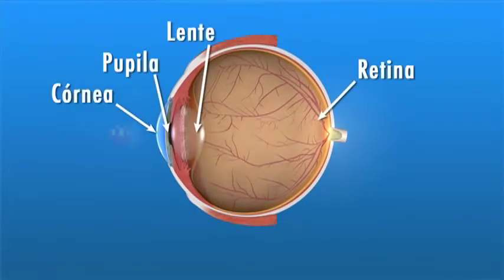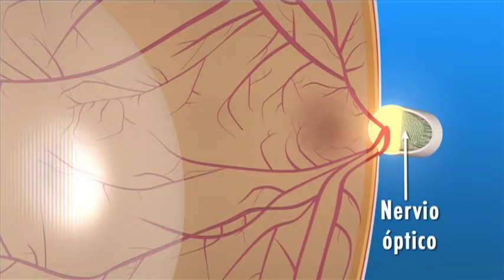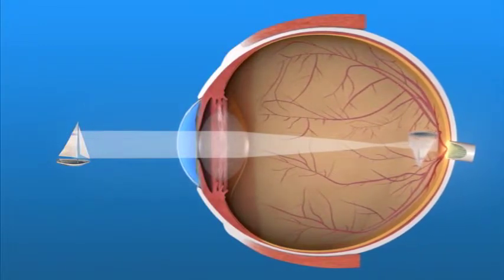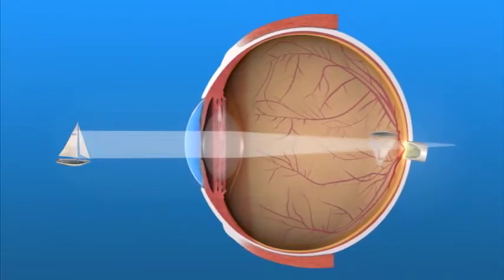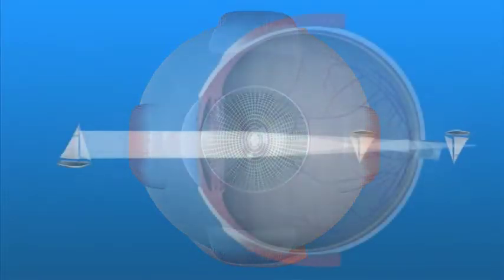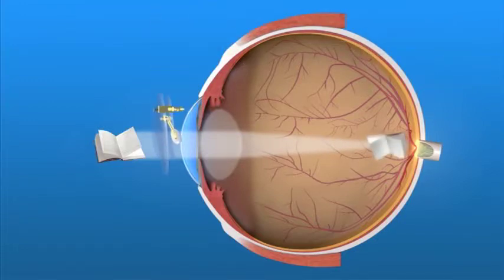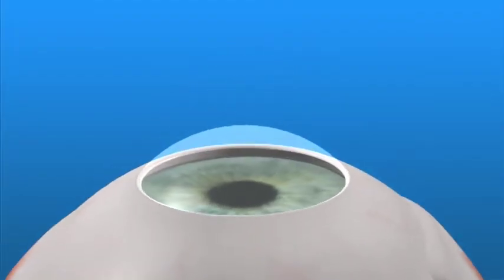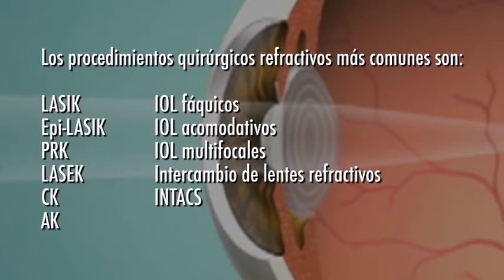VTS 20 1